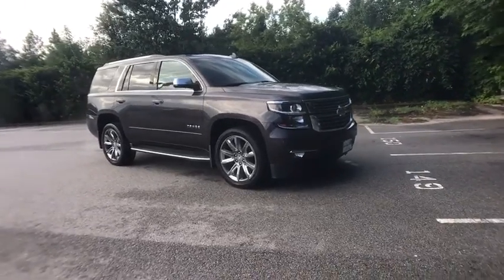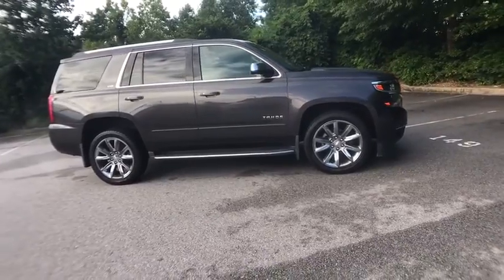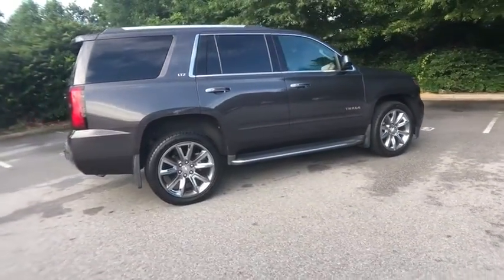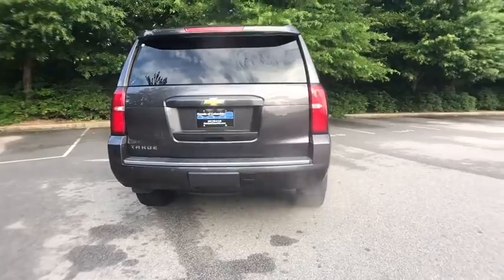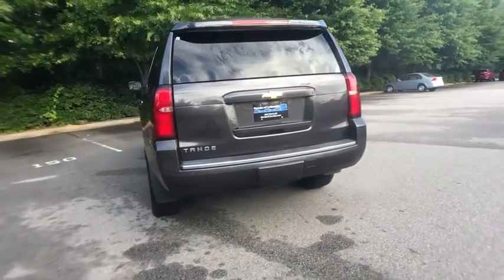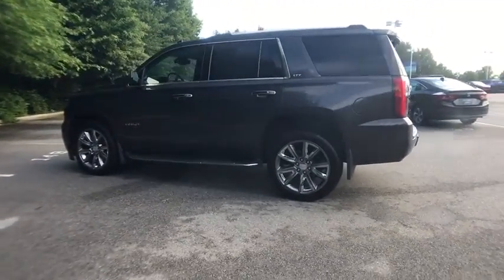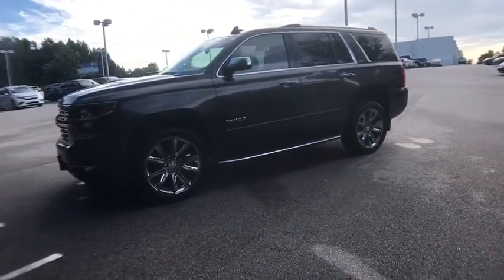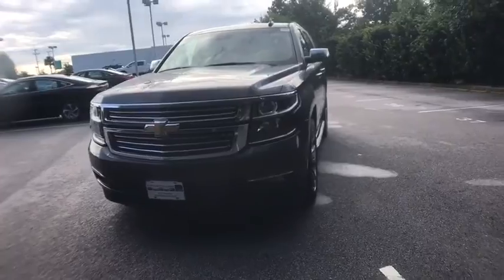2016 Chevrolet Tahoe Columbia, Lexington, Irmo, West Columbia, Aiken, SC UC3008A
Slate Gray Metallic Used 2016 Chevrolet Tahoe available in Columbia, South Carolina at Honda of Columbia. Servicing the Lexington, Irmo, West Columbia, Aiken, SC area.

2016 Chevrolet Tahoe LTZbrbr*Certified 60 Day/2,000 mile Warranty Included at the advertised price*, Bluetooth Capable, Leather Seats, 10 Speakers, 1st & 2nd Row Color-Keyed Carpeted Floor Mats, 3.08 Rear Axle Ratio, 3rd Row 60/40 Power Fold Split-Bench, 3rd row seats: split-bench, 4-Wheel Antilock Disc Brakes, 4-Wheel Disc Brakes, 5 12-Volt Auxiliary Power Outlets, 6-Way Power Front Passenger Seat Adjuster, ABS brakes, Adjustable pedals, Air Conditioning, Alloy wheels, AM/FM radio: SiriusXM, Apple CarPlay, Auto High-beam Headlights, Auto-dimming door mirrors, Auto-Dimming Inside Rear-View Mirror, Automatic temperature control, Black Assist Steps w/Chrome Accent Strip, Blind spot sensor: Side Blind Zone Alert warning, Bodyside moldings, Bose Centerpoint Premium 10-Speaker Surround Sound, Brake assist, Bumpers: body-color, CD player, Delay-off headlights, Driver door bin, Driver Inboard & Front Passenger Airbags, Driver vanity mirror, Dual front impact airbags, Dual front side impact airbags, Electronic Cruise Control w/Set & Resume Speed, Electronic Stability Control, Emergency communication system: OnStar, Exterior Parking Camera Rear, Fog Lamps, Forward Collision Alert Sensor Indicator, Front & Rear Parking Assist, Front anti-roll bar, Front Center Armrest, Front dual zone A/C, Front fog lights, Front reading lights, Front wheel independent suspension, Fully automatic headlights, Garage door transmitter, Hands Free Power Liftgate, Heated & Cooled Driver & Front Passenger Seats, Heated 2nd Row Seats, Heated and Cooled Front Seats, Heated door mirrors, Heated front seats, Heated Leather Wrapped Steering Wheel, Heated rear seats, Heated steering wheel, High-Intensity Discharge Headlights, Illuminated entry, IntelliBeam Headlamps, Low tire pressure warning, Magnetic Ride Control Suspension Package, Memory seat, Memory Settings, Navigation System, Occupant sensing airbag, Outside temperature display, Overhead airbag, Panic alarm, Passenger door bin, Passenger vanity mirror, Passive Entry System, Pedal memory, Perforated Leather-Appointed Seat Trim, Power door mirrors, Power driver seat, Power Liftgate, Power passenger seat, Power Release 2nd Row Bucket Seats, Power steering, Power Tilt & Telescoping Steering Column, Power windows, Power-Adjustable Accelerator & Brake Pedals, Power-Folding Heated Outside Mirrors, Premium audio system: Chevrolet MyLink, Push Button Keyless Start, Radio: Chevrolet MyLink w/Navigation/AM/FM Stereo, Rain sensing wipers, Rear air conditioning, Rear anti-roll bar, Rear Cross-Traffic Alert, Rear window defroster, Rear window wiper, Remote Keyless Entry, Remote keyless entry, Roof rack: rails only, Roof-Mounted Luggage Rack Side Rails, Safety Alert Driver Seat, Security system, Side Blind Zone Alert w/Lane Change Alert, Single-Slot CD/MP3 Player, SiriusXM Satellite Radio, Speed control, Speed-sensing steering, Split folding rear seat, Spoiler, Steering wheel memory, Steering wheel mounted audio controls, Tachometer, Telescoping steering wheel, Tilt steering wheel, Traction control, Trip computer, Turn signal indicator mirrors, Unauthorized Entry Electrical Theft Deterrent Sys., Universal Home Remote, Variably intermittent wipers, Voltmeter, Wireless Charging.brbrbr16/22 City/Highway MPG Odometer is 9340 miles below market average!brbrAwards:br  * JD Power Initial Quality Study, JD Power APEAL Study   * 2016 KBB.com Best Resale Value Awards   * 2016 KBB.com 16 Best Family Cars   * 2016 KBB.com Best Buy Awards Finalist   * 2016 KBB.com Best Buy AwardsbrReviews:br  * Stout towing capacity; available nine-person seating capacity; quiet highway ride; impressive interior quality. Source: EdmundsbrbrbrHonda of Columbia is not responsible for any price discrepancies, statements of condition, or incorrect equipment listed on any vehicle. Pricing excludes tax, tag, registration and title and includes $225.00 closing fees. It is a charge that is permitted but not required by law and is file
Navigation System,Magnetic Ride Control Suspension Package,10 Speakers,AM/FM radio: SiriusXM,Bose Centerpoint Premium 10-Speaker Surround Sound,CD player,Premium audio system: Chevrolet MyLink,Radio: Chevrolet MyLink w/Nav